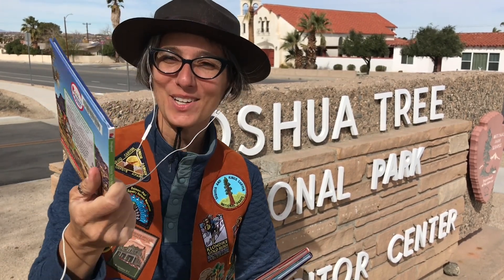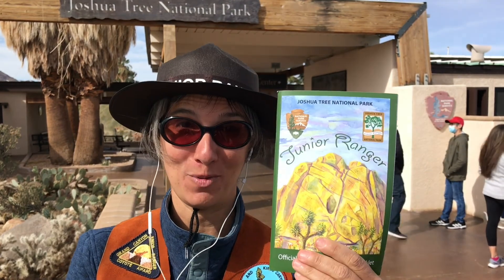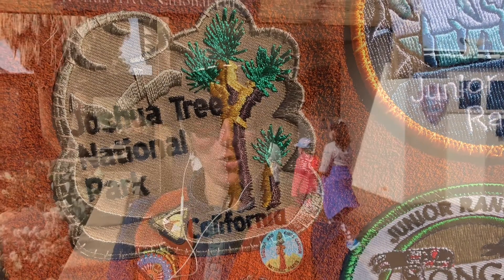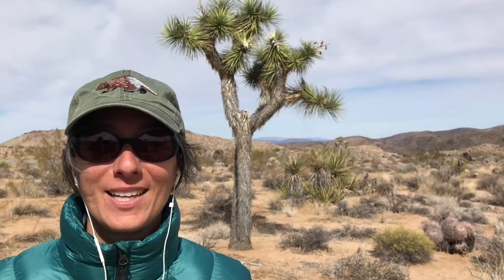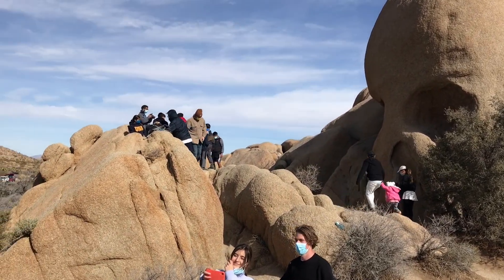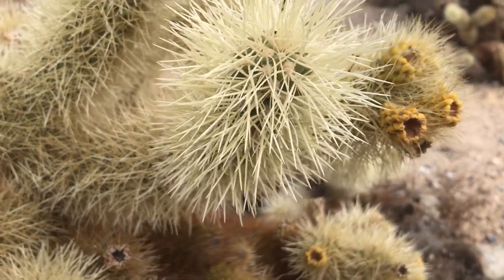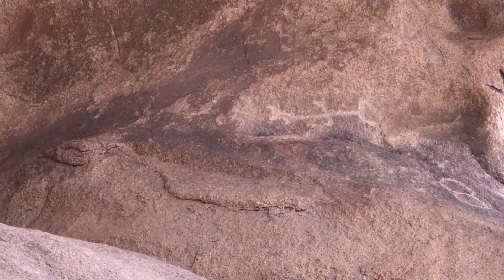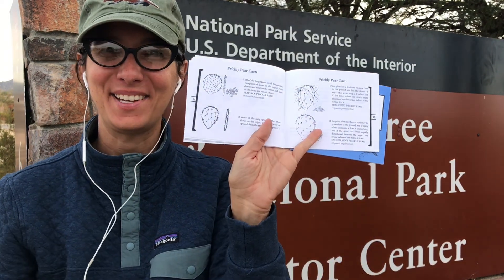Joshua Tree | National Park | With Kids | Virtual Field Trip | Science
Joshua Tree National Park with Kids Virtual Field Trip and science with Ms. Gisa! Learn all about Joshua Tree National park and the plants and animals that live there.

Come along on other National Park Adventures with me:
Death Valley Food Chains

Saguaro National Park

White Sands National Park

Sequoia & Kings Canyon National Parks

Ash Meadows Wildlife Reserve

Sonoran Desert Museum

Joshua Tree National Park (Rookie National Parks)

Desert Days Desert Nights

Desert Baths

Wonder Rocks

Kidding Around the National Parks of the Southwest: A Young Person's Guide

California Deserts by Jerry Schad

EDITOR
David Nico